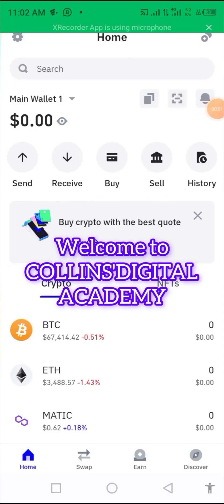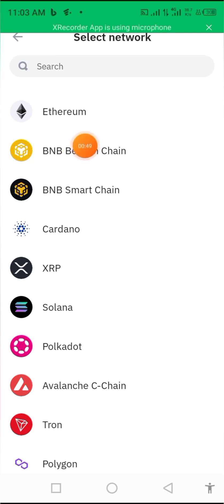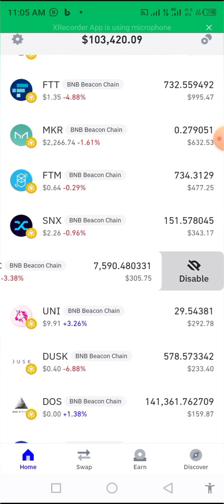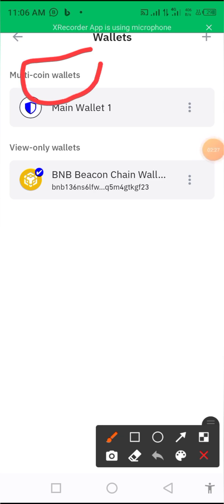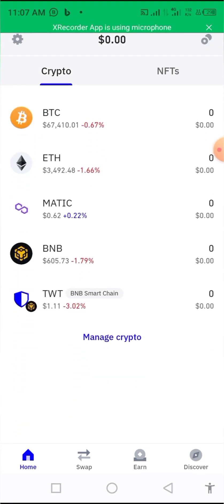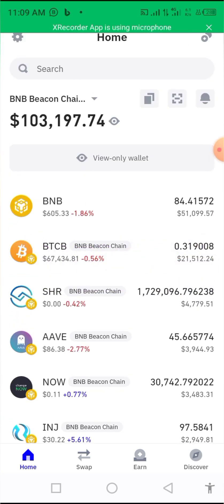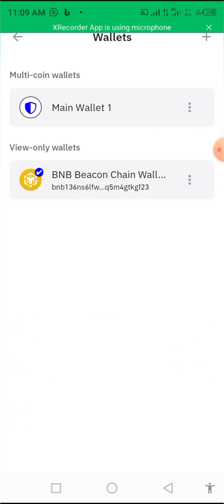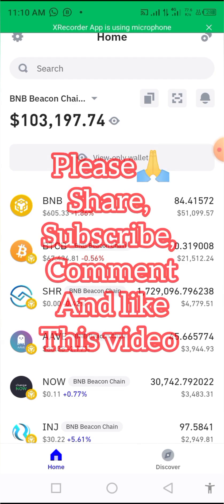HOW TO ADD A VIEW-ONLY WALLET ON TRUST WALLET : AVOID VIEW-ONLY WALLET SCAMS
"Welcome to our essential guide on adding a view-only wallet on Trust Wallet! In this video, we will not only show you how to set up a view-only wallet but also explain the potential scams associated with it and how to protect yourself. Stay informed and secure with our step-by-step instructions and safety tips.

1. Understanding what a view-only wallet is
2. Adding a view-only wallet on Trust Wallet
3. Identifying and avoiding view-only wallet scams
4. Best practices for wallet security

**Protect yourself and your assets by staying informed.**

The view only wallet address 👇👇

bnb136ns6lfw4zs5hg4n85vdthaad7hq5m4gtkgf23

🗨️ **Comment** below with any questions or experiences you've had.

- Trust Wallet view-only wallet
- View-only wallet setup
- Avoid view-only wallet scams
- Crypto wallet security
- Trust Wallet tutorial
- Wallet scams warning
- How to add view-only wallet
- Cryptocurrency wallet safety
- Secure crypto wallet
- Trust Wallet guide
- Wallet security tips
how to change view only wallet on trust wallet
how to open a view only wallet on trust wallet